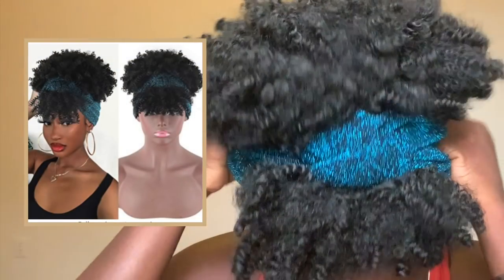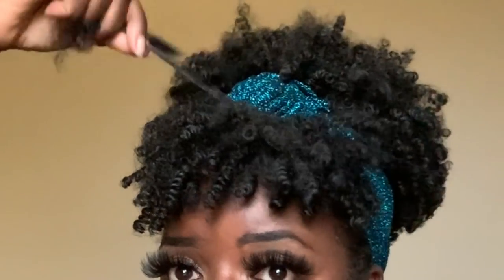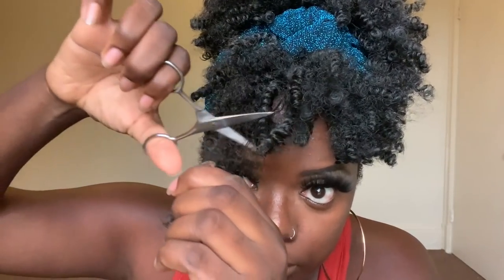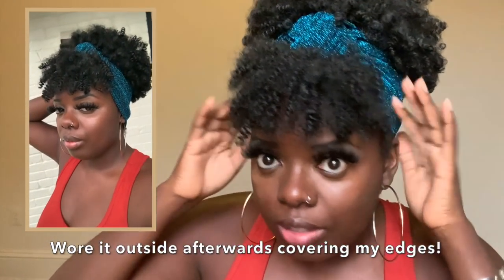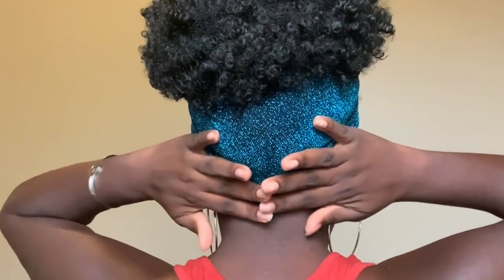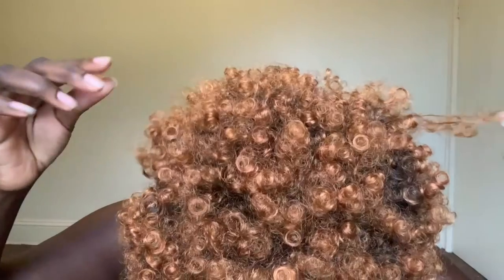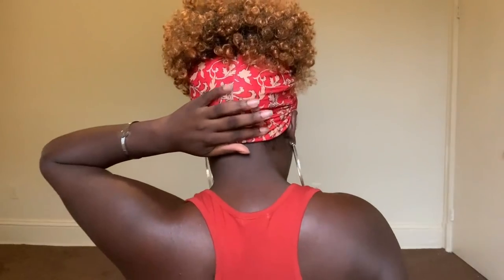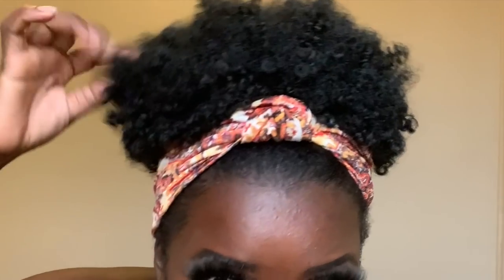AMAZON HEADBAND WIGS? 👀MUST SEE! UNDER $25 + HEADBANDS ATTACHED! | $20 TUESDAY, Ep. 43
**TRAVEL WITH ADVENTURE IN BLACK! A black-owned, woman-owned travel company that I love!

▶ Check out PART 2 to this video! MORE Amazon headband wigs!
▶ Check out PART 3! Even MORE Amazon headband wigs

(multiple links provided, included ones I did not show, in case one sells out)
1. Brown fro, blonde highlights (in video)
2. Black fro, bangs (in video)
3. Blonde fro, red headband (in video)
4. Black fro, patterned headband (in video)
5. Black fro, patterned headband (in video)

M O R E   H A I R   I N F O (try these links for more style + headband options)

TIMESTAMPS ⏰
0:00 | Intro
0:27 | Welcome to $20 Tuesdays!
1:45 | Brown Fro w/Blonde Highlights
6:30 | Black Fro with bangs
8:24 | Cutting the bangs
9:23 | No edges? NO PROBLEM!
9:54 | Blonde fro w/Red Headband
13:24 | Black Fro w/Patterned Headband

Much love,
Gwladys